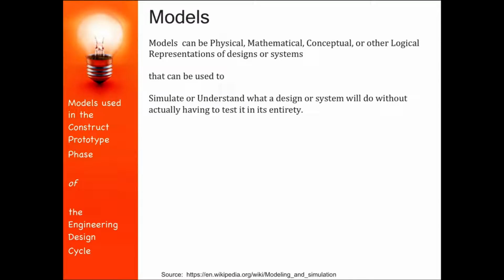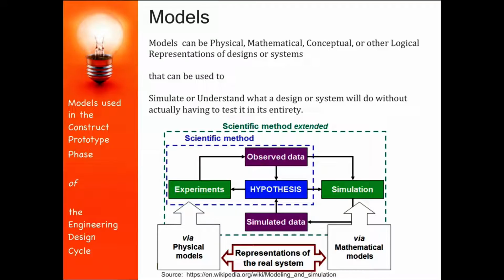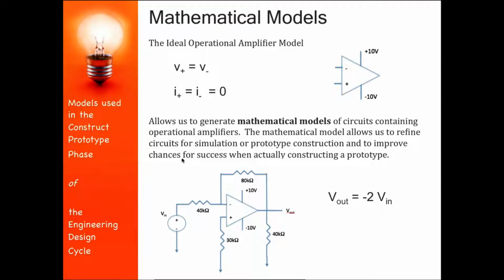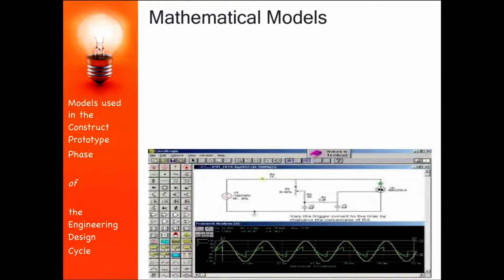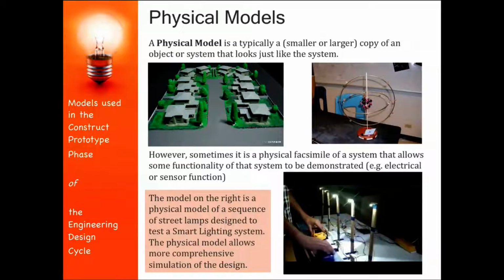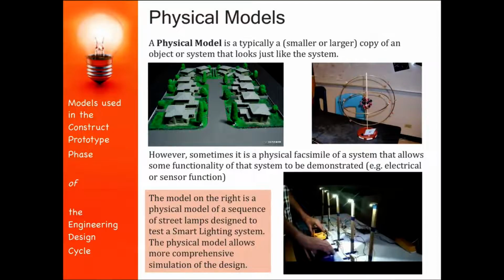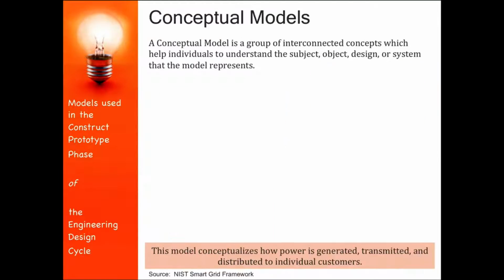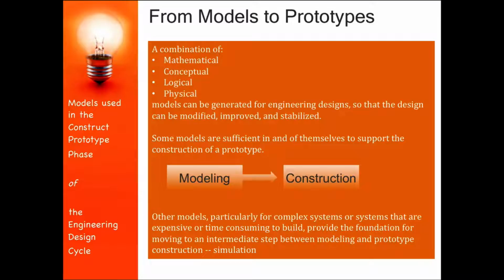Basic Engineering Design (Using Models to support Constructing a Prototype)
An overview of the different types of models that can support strengthening an engineering design in preparation for constructing a prototype of the design.